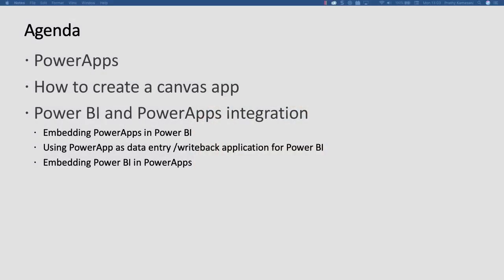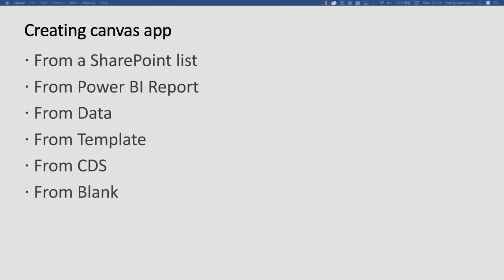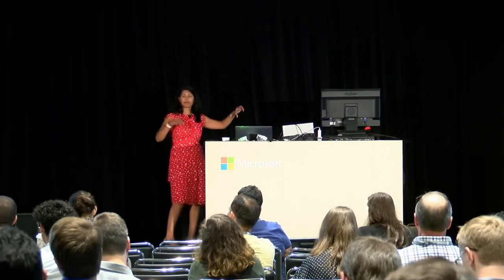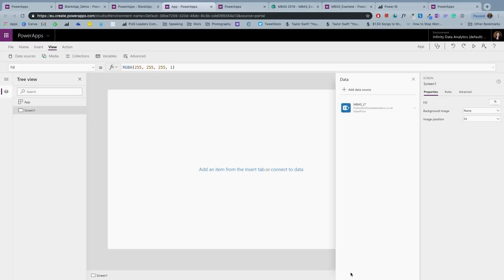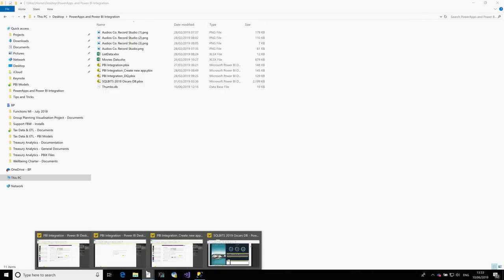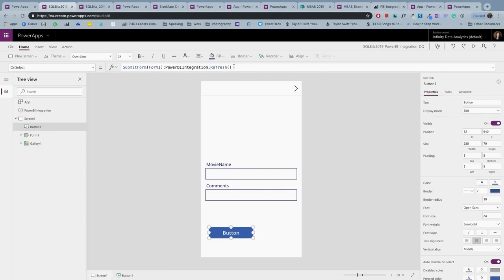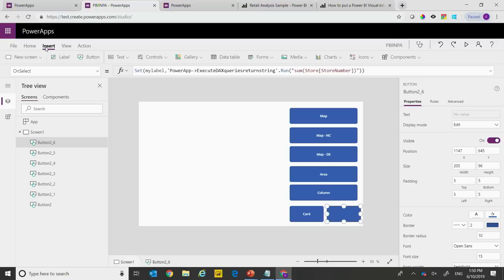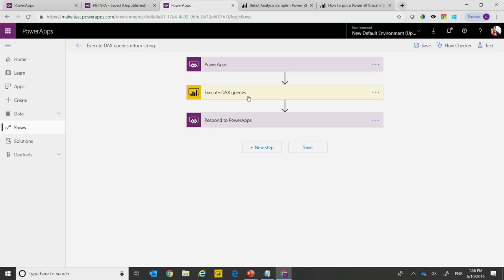Microsoft PowerApps: Introduction to PowerApps and integration with Power BI - BRK3021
PowerApps is a service that lets you build business apps that run in a browser or on a phone or tablet, with no coding experience required. PowerApps combines visual drag-and-drop concepts from PowerPoint with Excel-like expressions for logic and working with data.
Learn how to create PowerApps solutions, how to use PowerApps as a data entry application for Microsoft Power BI. Find out how to integrate PowerApps in Power BI and vice versa.